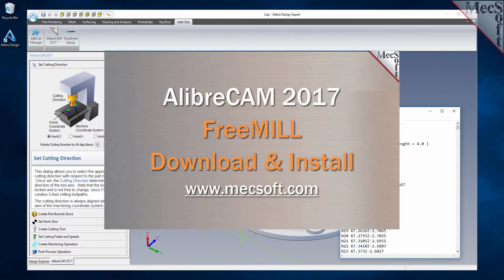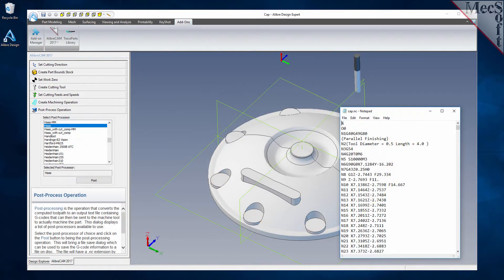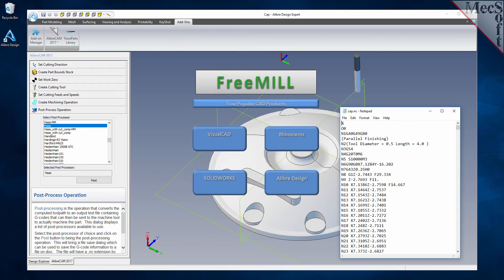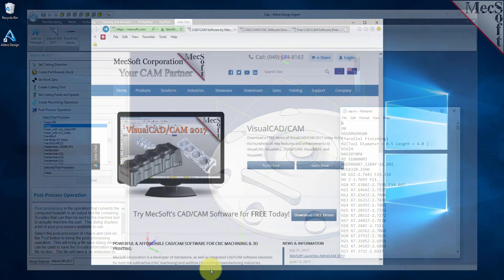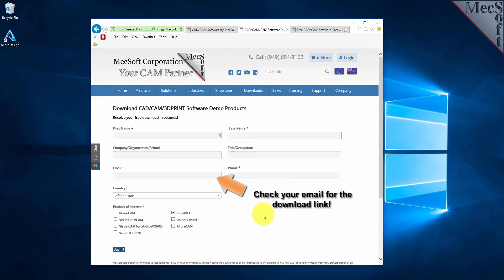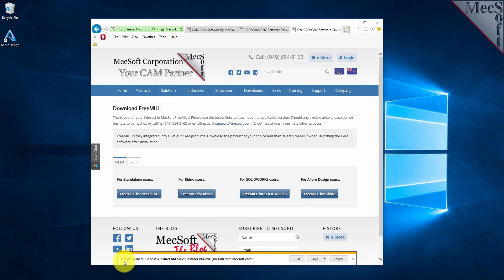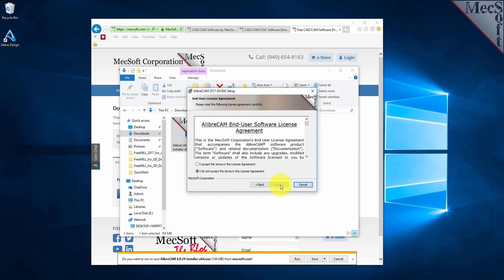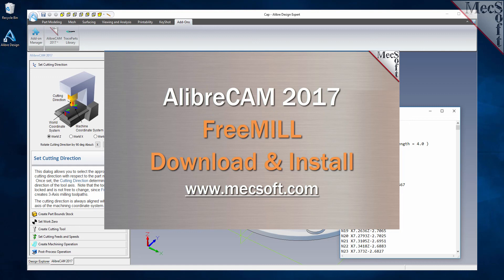FreeMILL 2017 for Alibre Design Download & Install Demo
Watch this video to learn how to download and install FreeMILL, the FREE 3 Axis mill machining plugin included in AlibreCAM for Alibre Design!